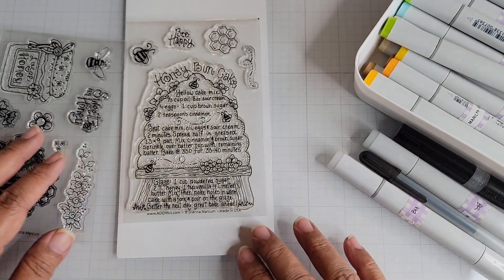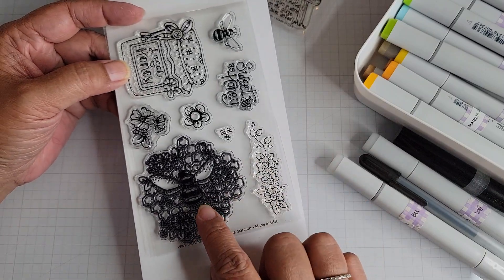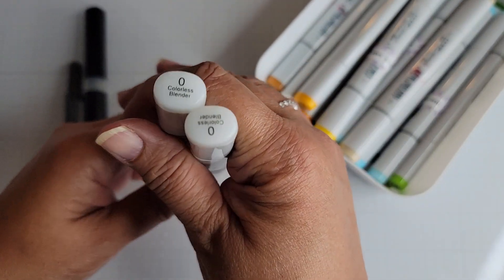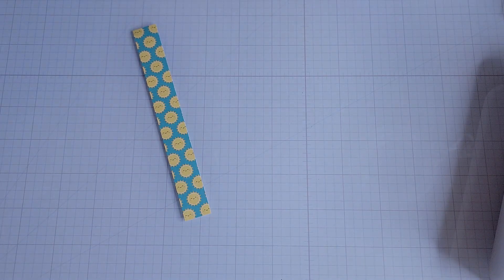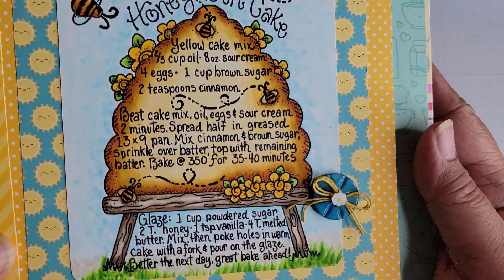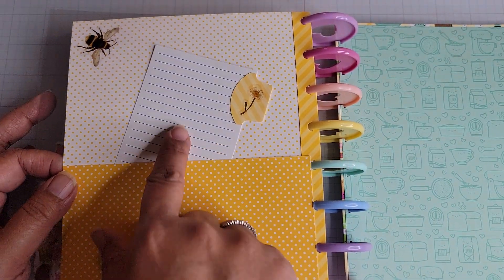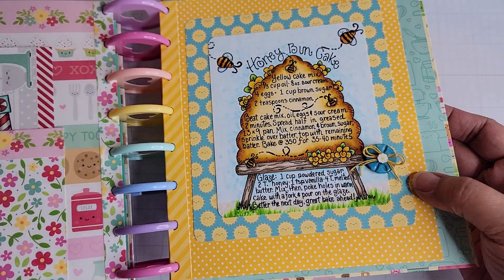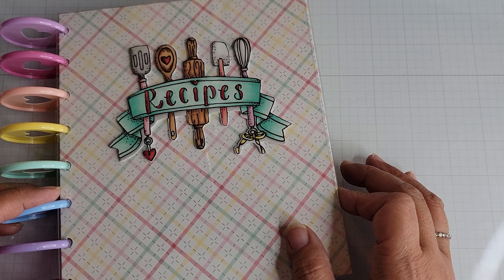Honey Bun Cake Recipe page share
See my links for various social media posts, purchasing, and events

Please check out the other ladies here on YouTube that are part of the team:
Greenwood Girl Cards - Jill
RNjetta - Cynthia
strawberrycream39 - Jen
Elegant Embellishments - Dee